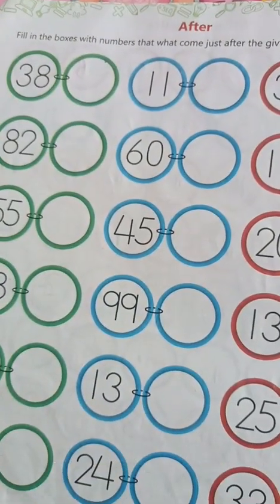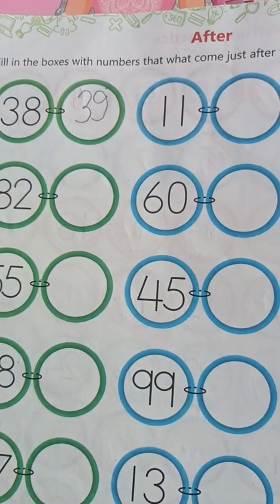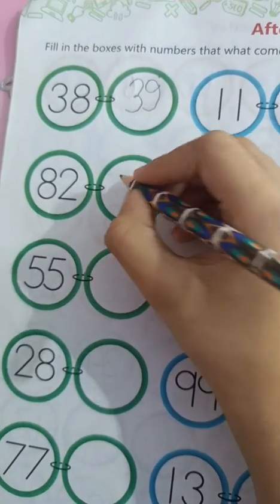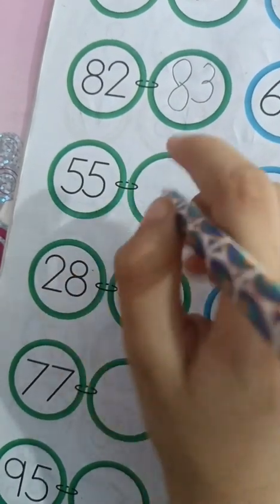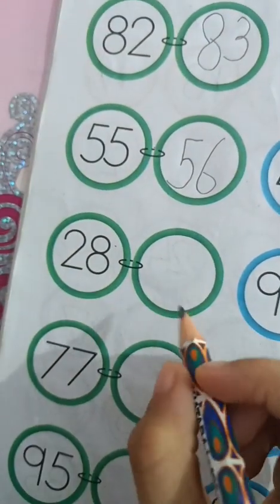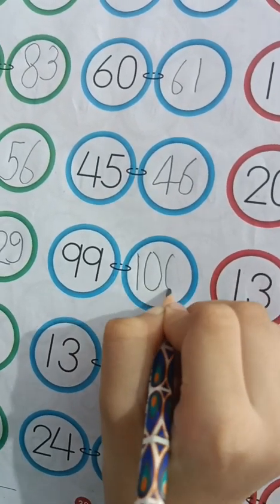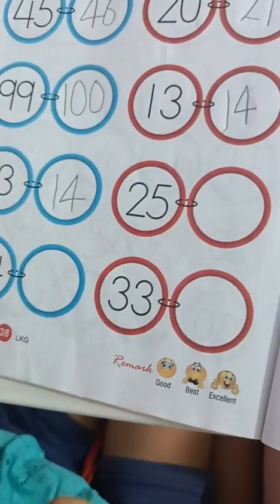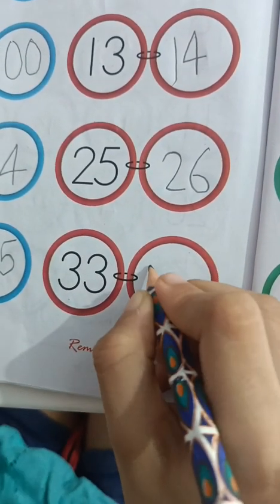Number That comes after, maths class 1 kg # maths for kids